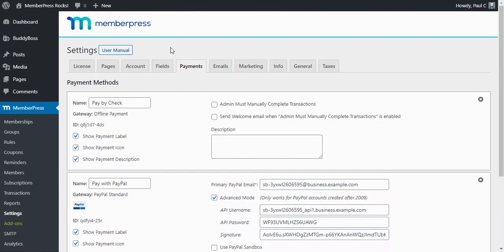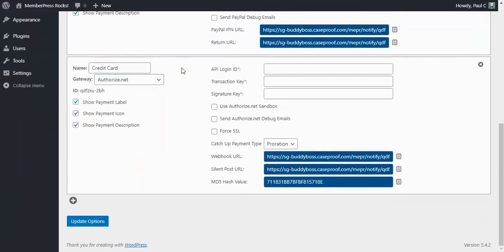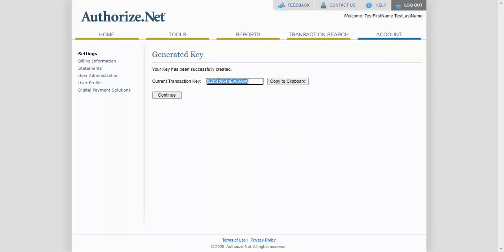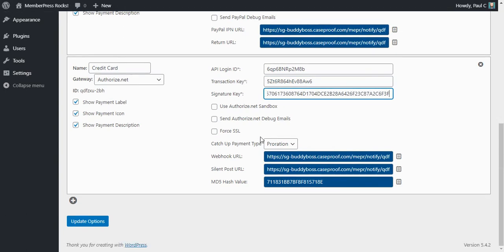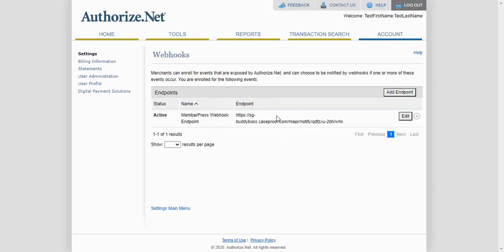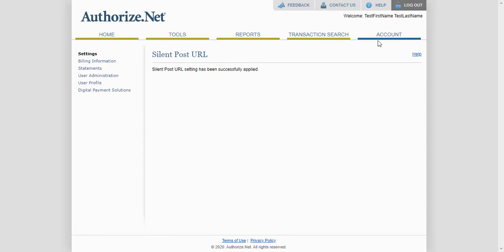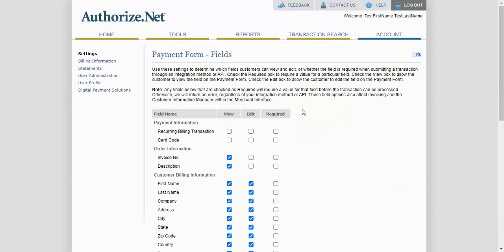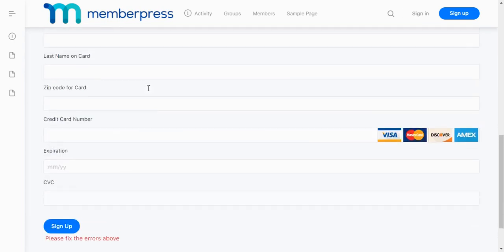How to set up and configure the Authorize.net gateway in MemberPress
This video briefly shows how to configure the Authorize.net payment gateway (AIM and ARB) for use with your MemberPress website.